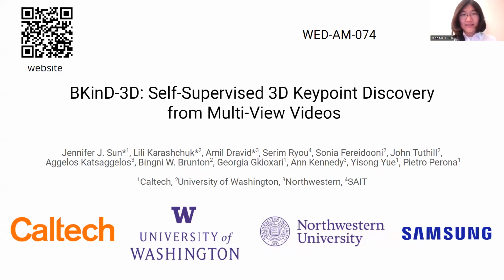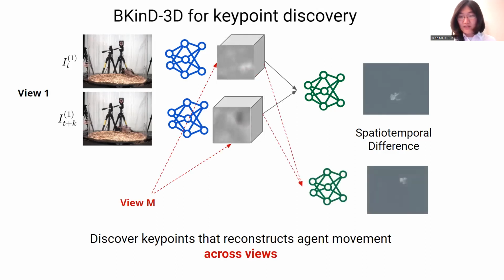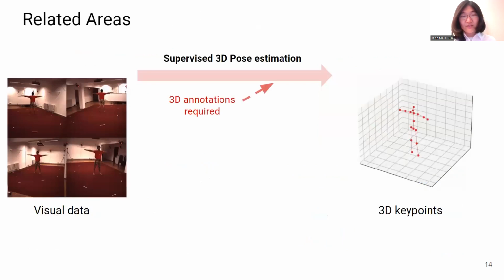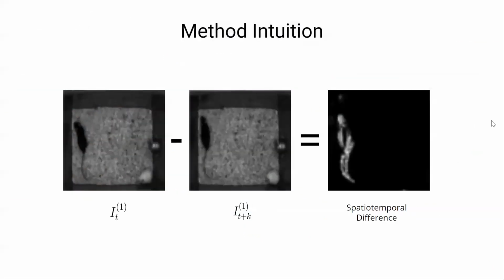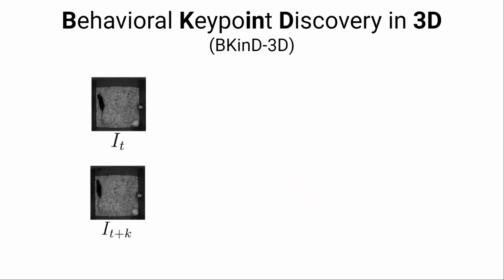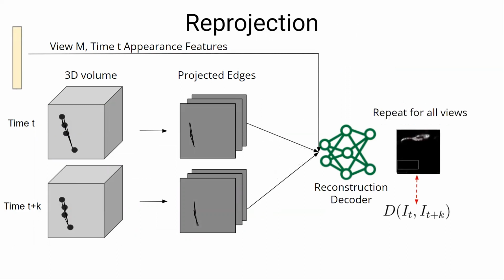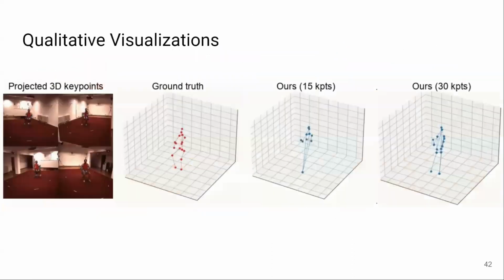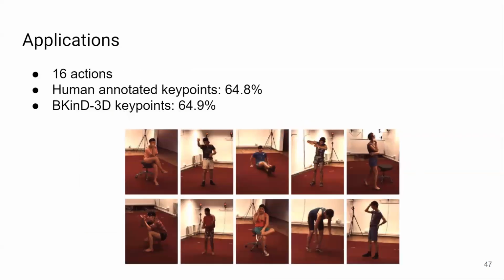[CVPR 2023] BKinD-3D: Self-Supervised 3D Keypoint Discovery from Multi-View Videos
Abstract: Quantifying motion in 3D is important for studying the behavior of humans and other animals, but manual pose annotations are expensive and time-consuming to obtain. Self-supervised keypoint discovery is a promising strategy for estimating 3D poses without annotations. However, current keypoint discovery approaches commonly process single 2D views and do not operate in the 3D space. We propose a new method to perform self-supervised keypoint discovery in 3D from multi-view videos of behaving agents, without any keypoint or bounding box supervision in 2D or 3D. Our method, BKinD-3D, uses an encoder-decoder architecture with a 3D volumetric heatmap, trained to reconstruct spatiotemporal differences across multiple views, in addition to joint length constraints on a learned 3D skeleton of the subject. In this way, we discover keypoints without requiring manual supervision in videos of humans and rats, demonstrating the potential of 3D keypoint discovery for studying behavior.